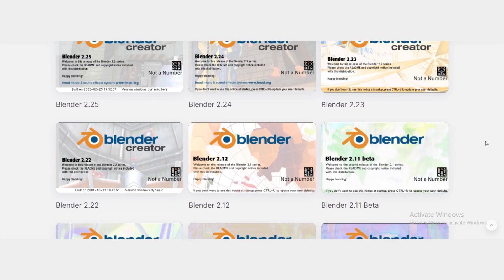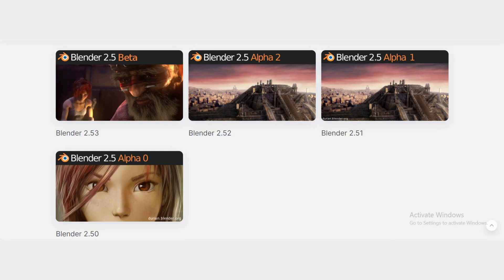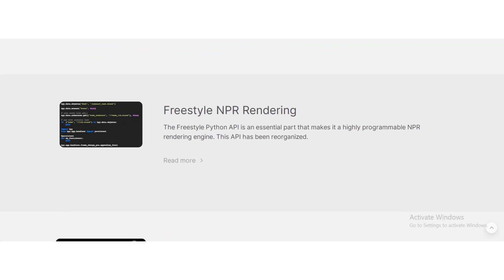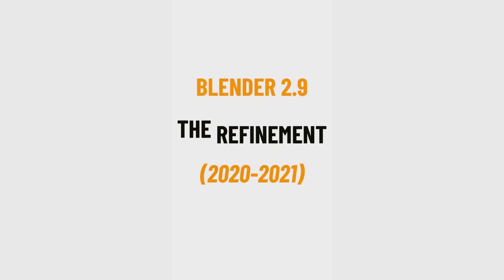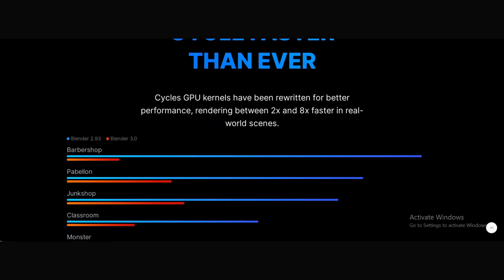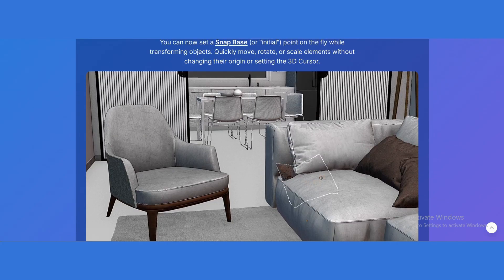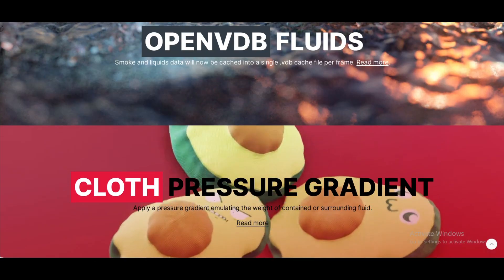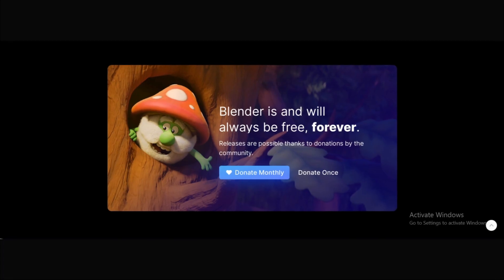Which Blender Version Should You Use ? [ Beginners Must Watch ! ]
Blender has evolved so much over the years! But with so many versions, which one is truly the best? In this video, we explore Blender’s major updates, improvements, and changes to help you decide which version suits you best. if you're a beginner you should watch this before downloading blender.